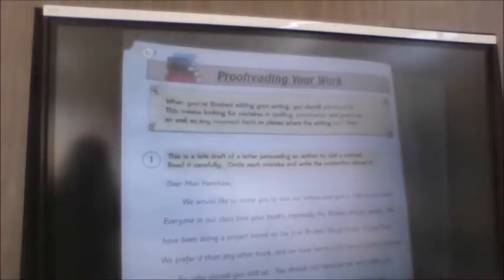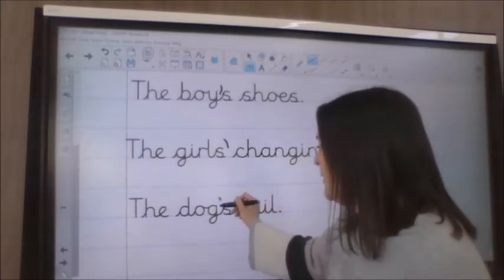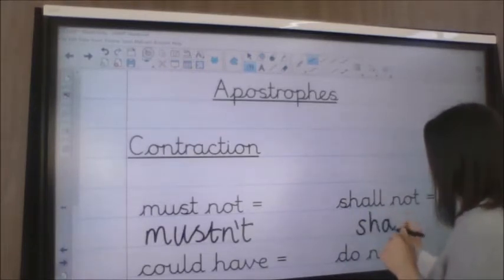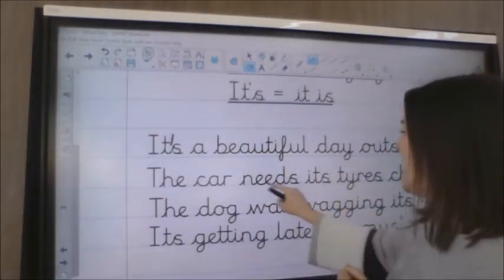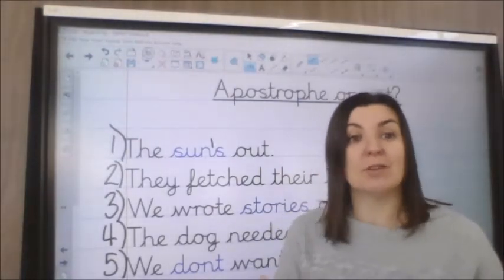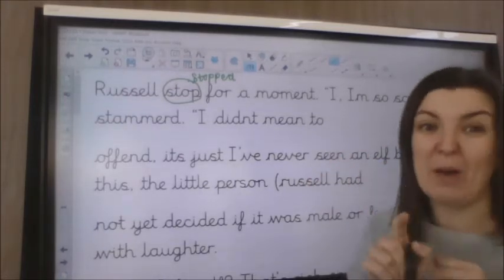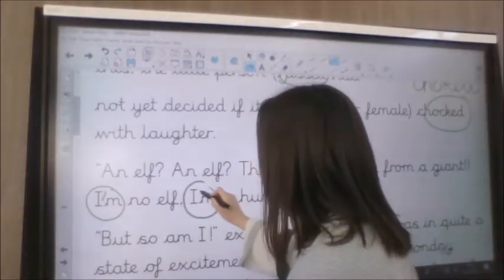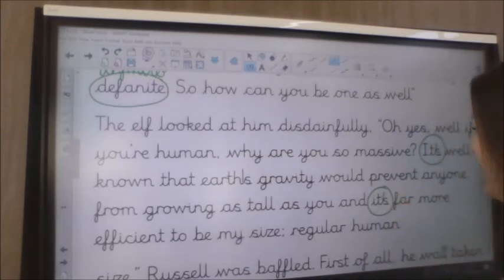Y6: 12th February Mrs Carter's Literacy